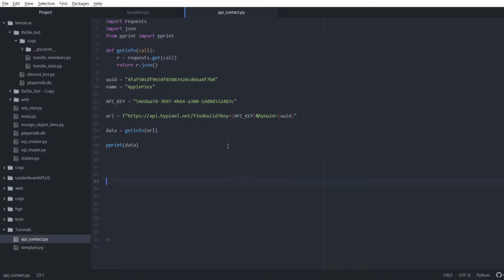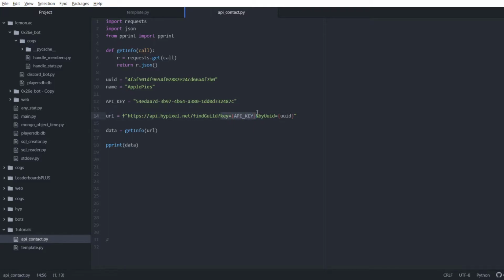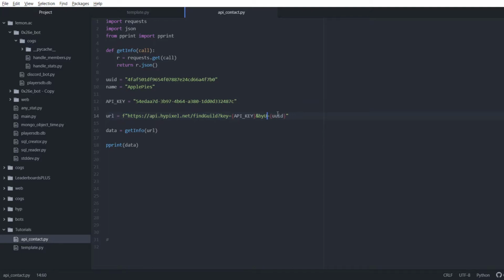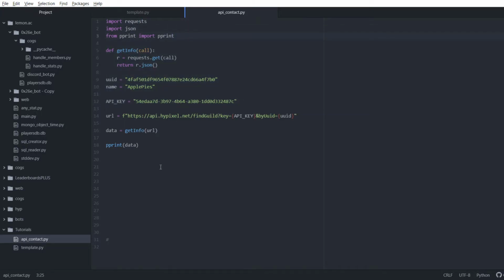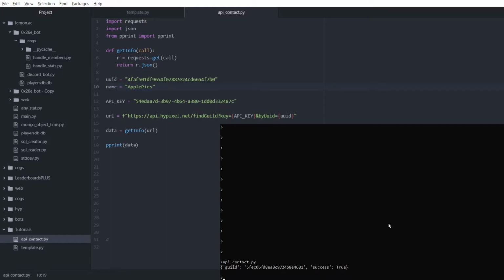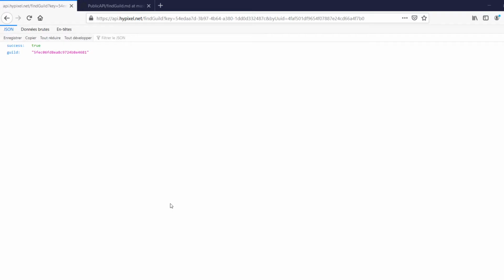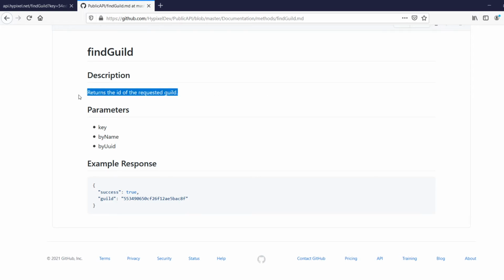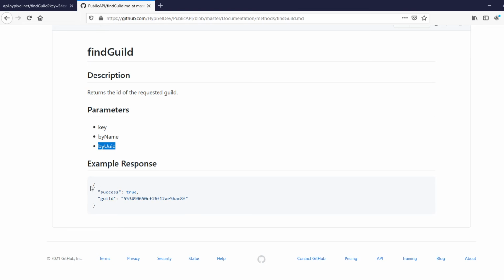Find Guild Endpoint | Hypixel API Tutorial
This video goes over the basics of the hypixel api findGuild endpoint.

Timestamps:
0:00 Script Template
0:23 Key Endpoint changes
2:10 Example Response Format
2:56 Web Example
3:08 Documentation
4:07 Outro